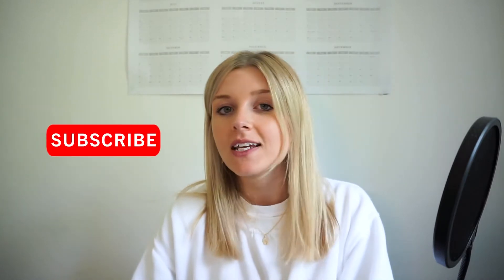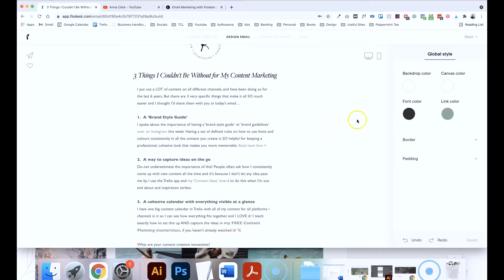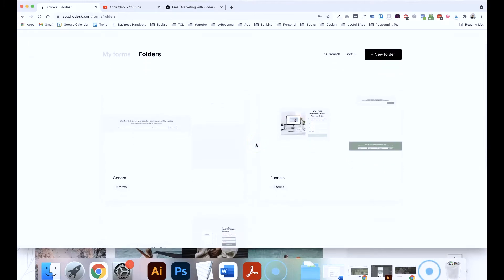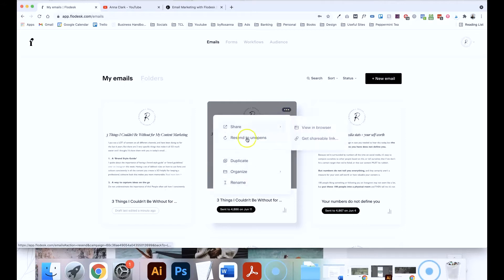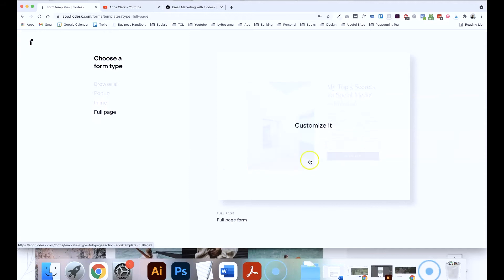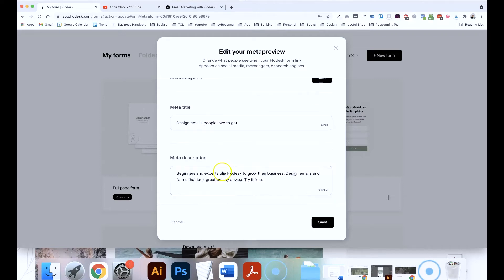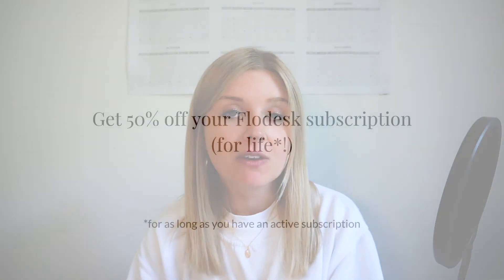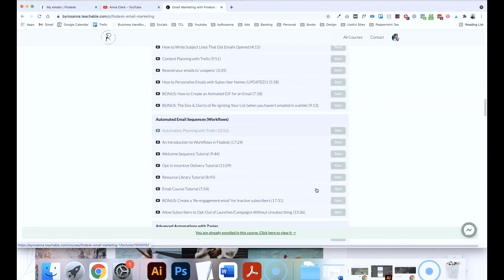5 Flodesk Features to Try (NEW updates June 2021)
These are a few of my favourite features in the email marketing platform, Flodesk - including 2 brand new features as of June 2021! 🌟 These awesome tips help me to save time and improve my email marketing strategy too.

Want to learn how to use Flodesk in more depth? I have an online course that teaches you EVERYTHING you need to know about the platform, plus loads of email marketing tips and strategy as well 💌